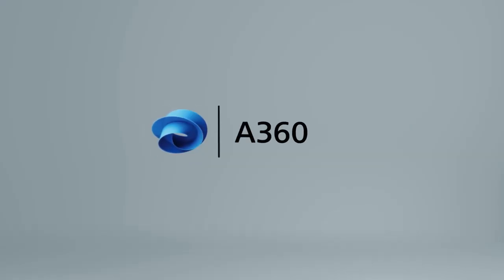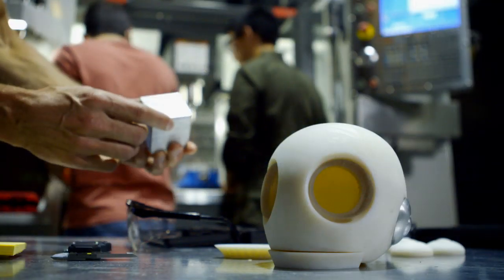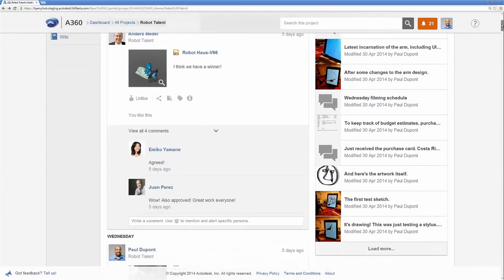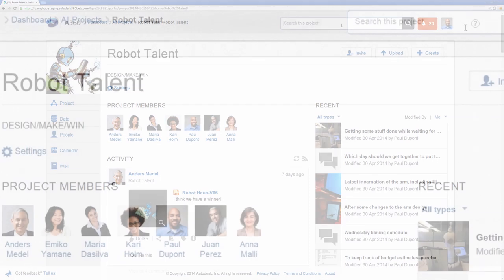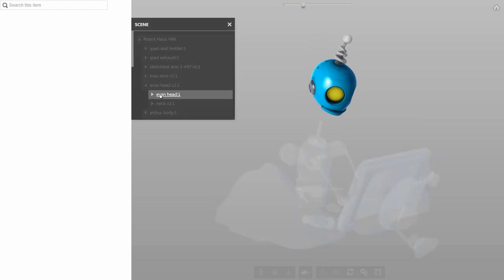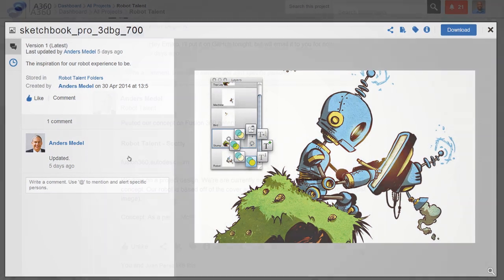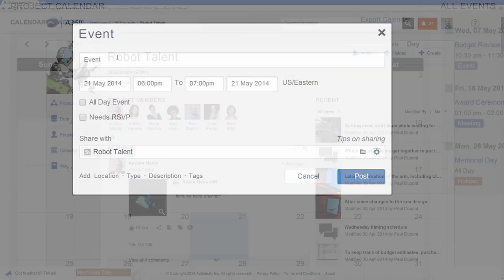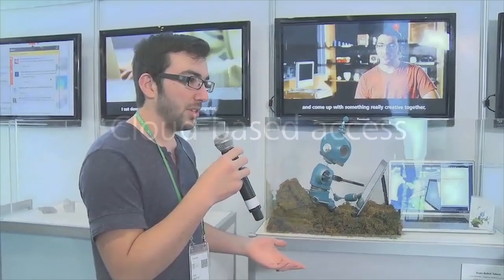What is A360?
With A360, design and engineering project teams can efficiently work together in one central work space.

- Share project designs and files with customers and team mates
- View, edit & share 100+ 3D and 2D file formats from any device
- Powerful search tools find critical data within designs and across projects
- Manage projects from wherever you are, on any device
- Access data and designs from desktop and mobile
- Cloud storage to upload and access large files